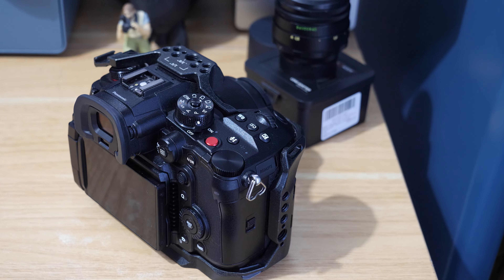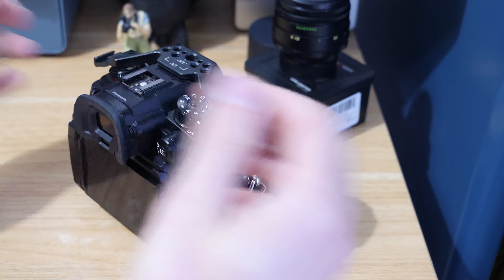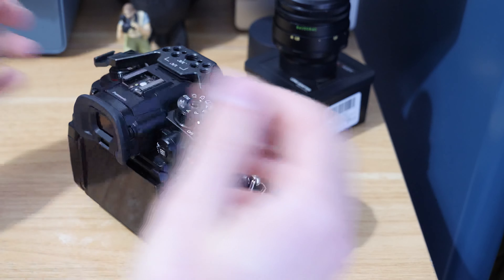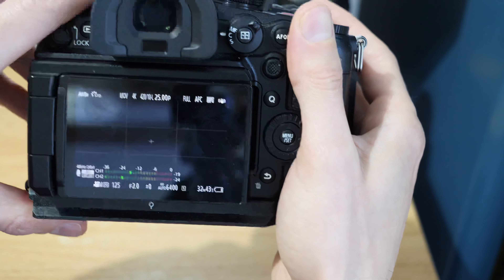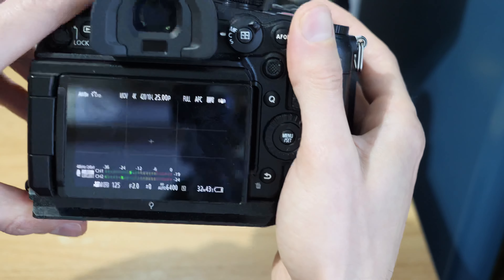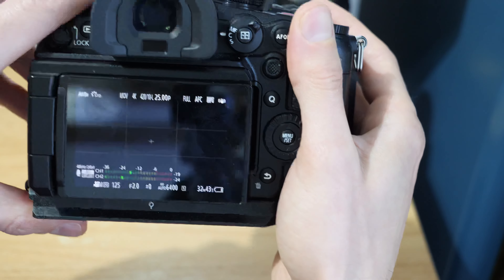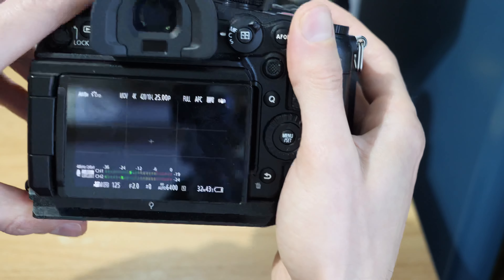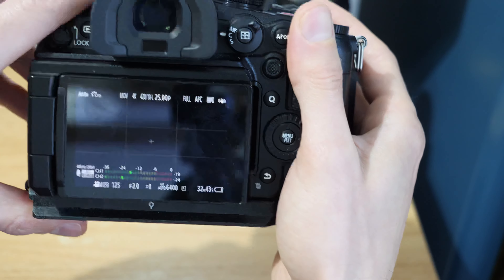Using Grid Lines on the Panasonic Cameras | Improve Your Shooting Composition Using the Grid Lines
Use grid lines to improve your photography and video production on the Panasonic GH6.

External Microphone